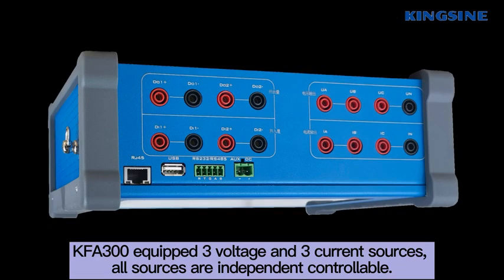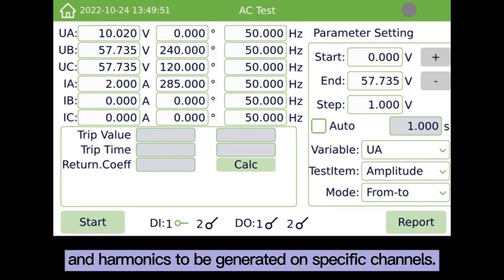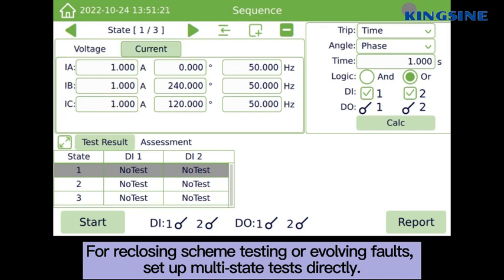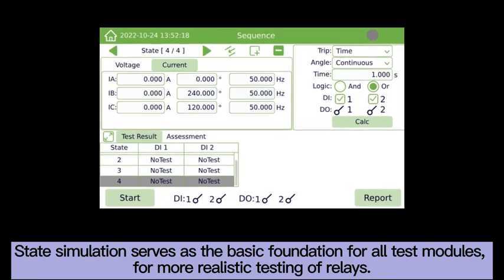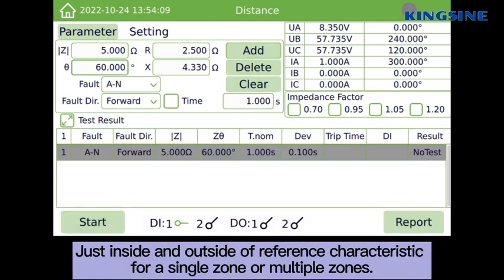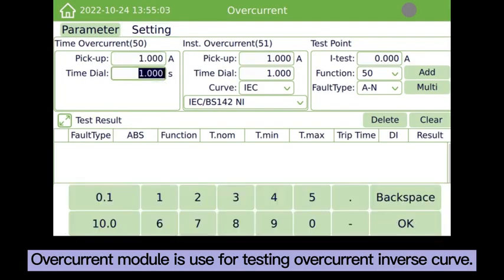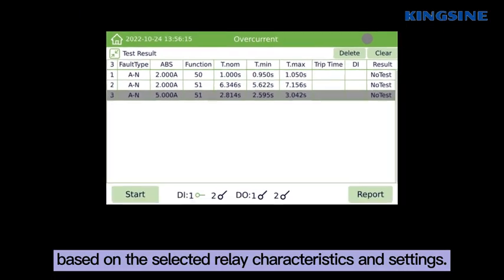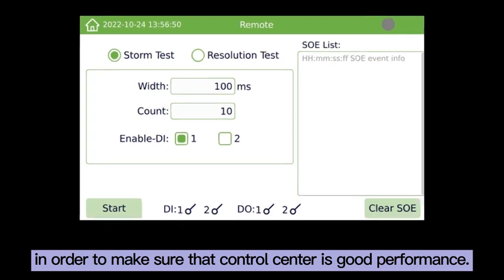Software Introduction of KFA300 Mini Handheld Protection Relay Tester